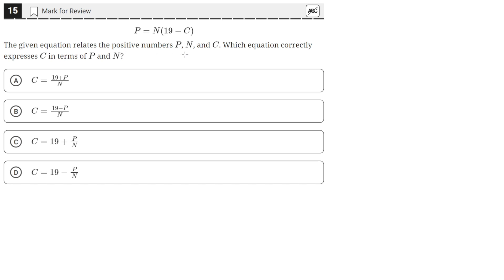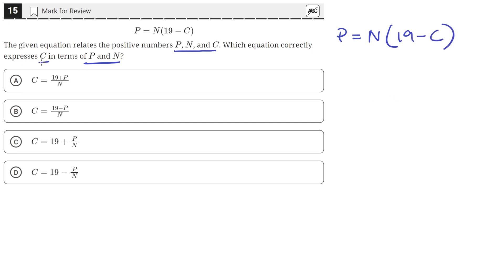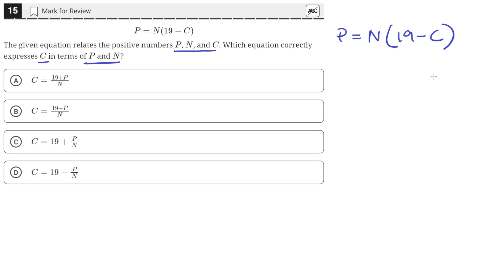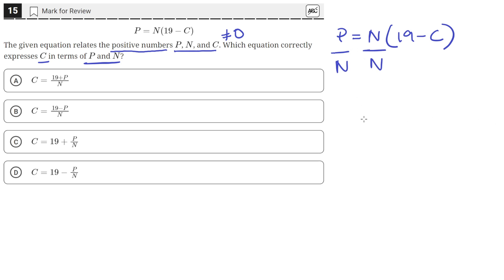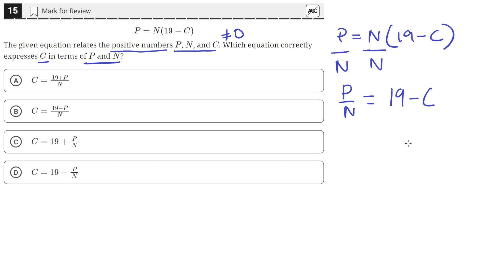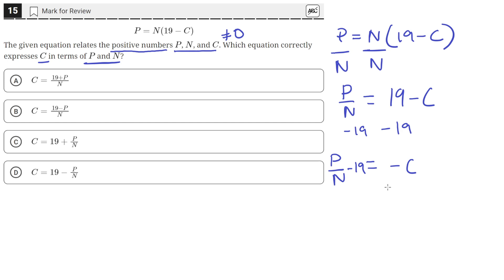Digital SAT Practice Test 5 - Math Module 1 - Question 15